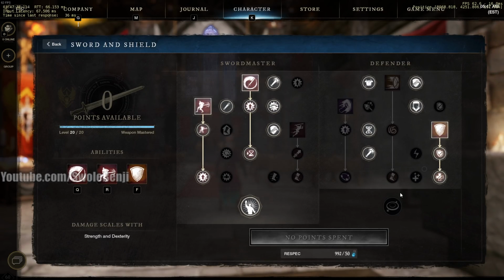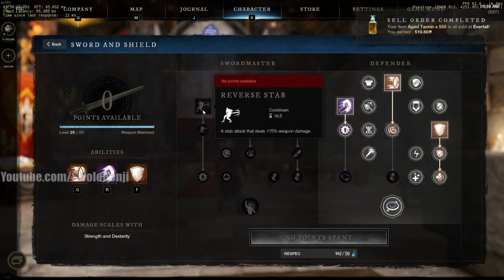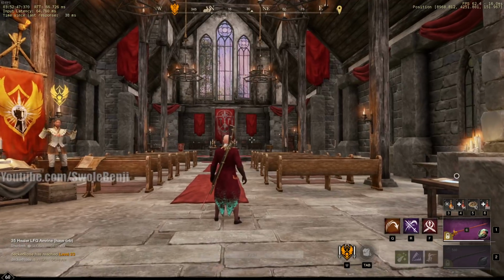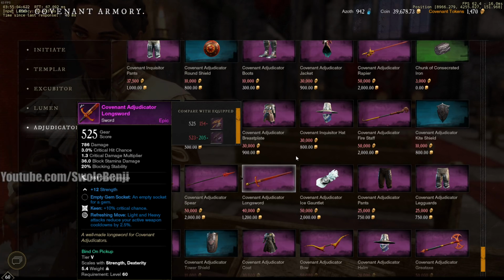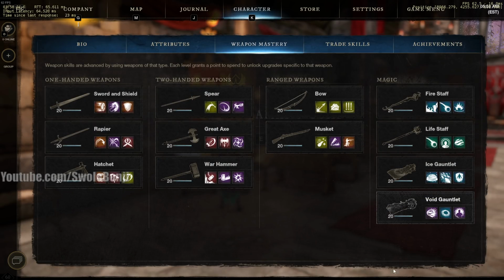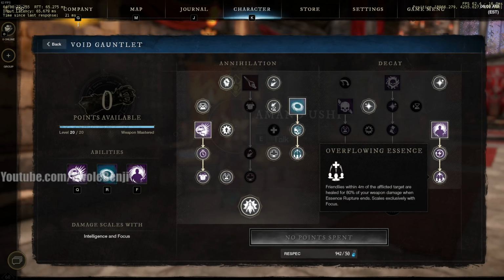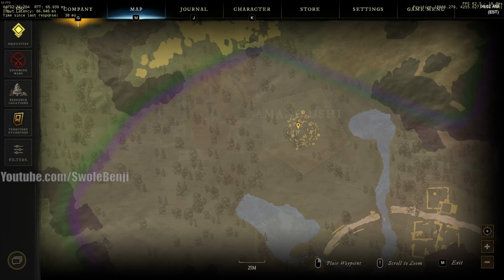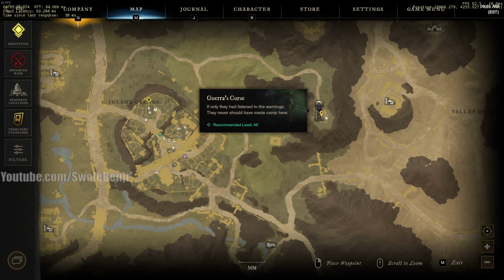BUDGET TANK New World Build Guide - No Crafting Or Market Required! Tank Lazarus EASILY!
Are you looking for the best budget tank build for New World? This guide will show you how you can get a full budget set of gear in one sitting and be ready to tank Lazarus, the current hardest dungeon in New World, easily with this tank build. This New World build guide shows you the weapon mastery talent points, the gear, and the stat distribution you'll use to be one of the best tanks on your server.

If you're looking for a New World Build guide on how to tank Lazarus on a budget, then this video is for you. Every item in this video is easily obtainable with a bit of grind. No crafting or buying off the market. This tank build is the best in the entire game!

Title: BUDGET TANK New World Build Guide - No Crafting Or Market Required! Tank Lazarus EASILY!